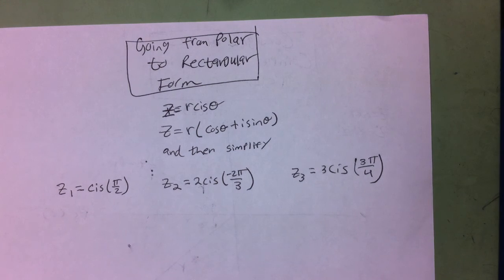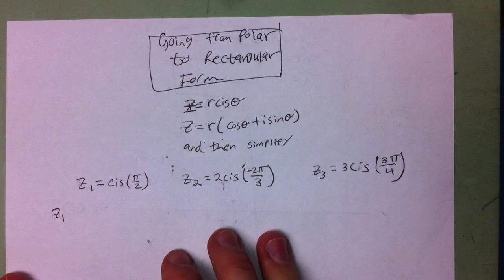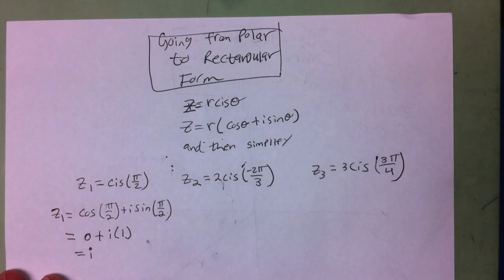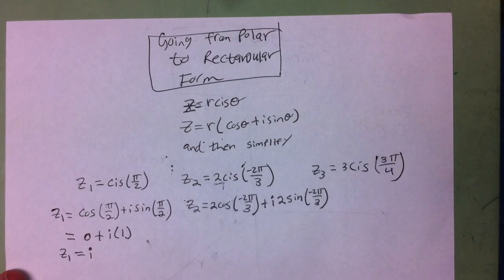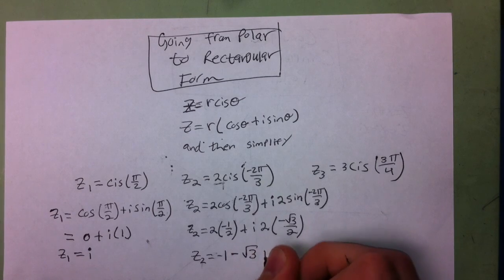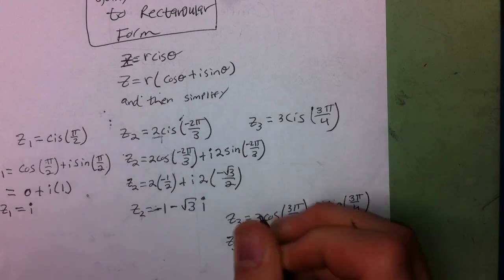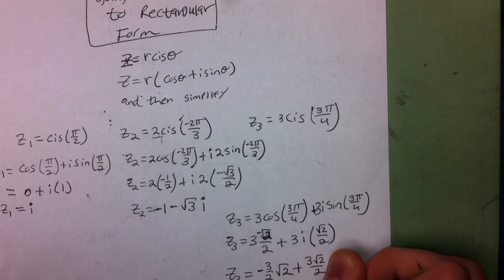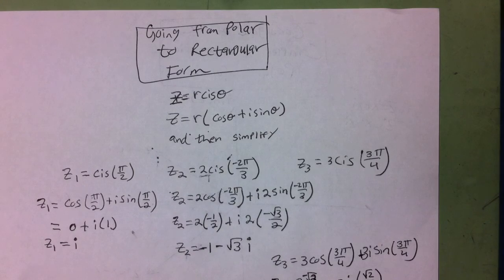Converting from Polar to Rectangular Form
Walks through how to convert a complex number given in polar form into a complex number in rectangular form.